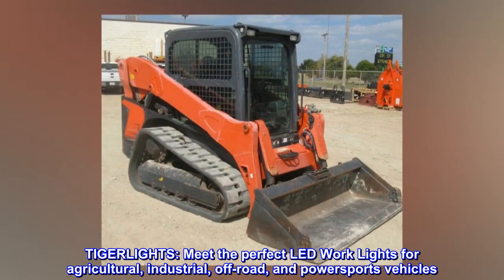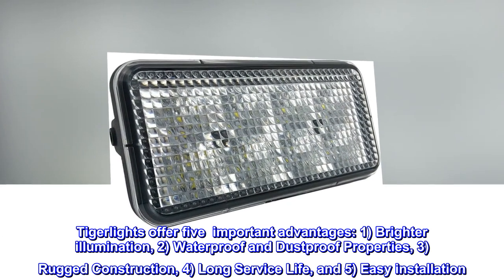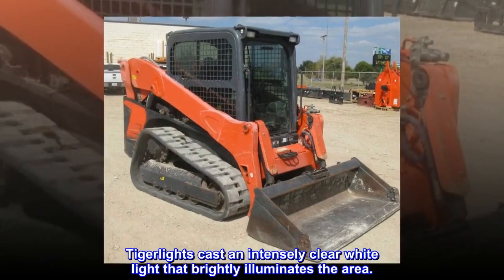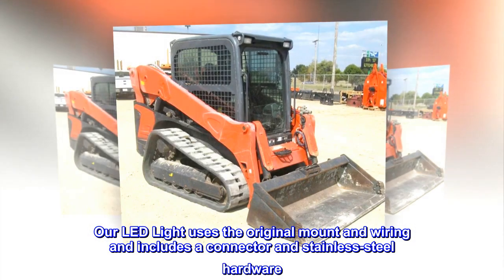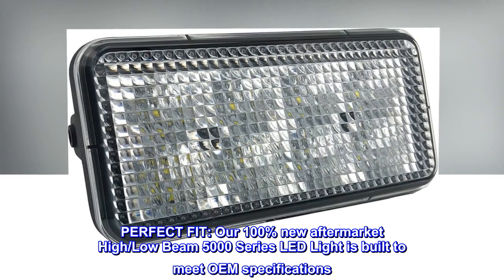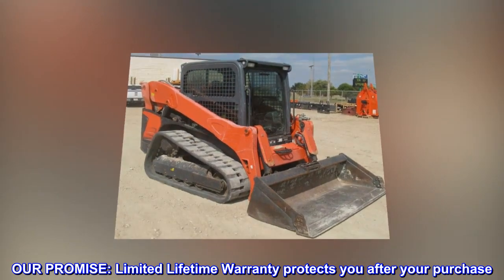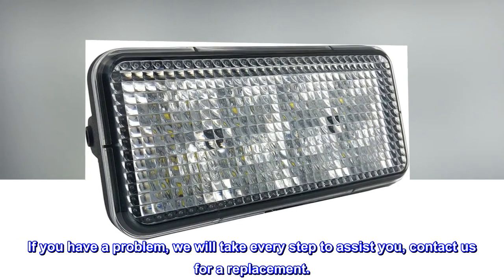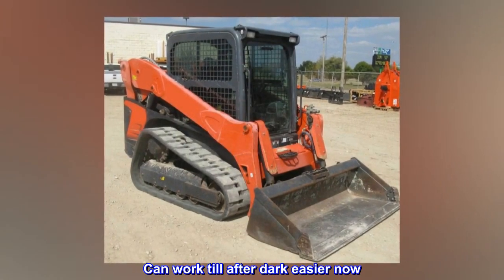TIGERLIGHTS 12V LED Headlight - Compatible with/Replacement for Kubota SVL65-2, SVL65-2C, SVL75-2C,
TIGERLIGHTS: Meet the perfect LED Work Lights for agricultural, industrial, off-road, and powersports vehicles. Tigerlights use high-tech LED technology to outshine, outlast, and outperform HID and halogen lights. Tigerlights offer five  important advantages: 1) Brighter illumination, 2) Waterproof and Dustproof Properties, 3) Rugged Construction, 4) Long Service Life, and 5) Easy installation. Tigerlights cast an intensely clear white light that brightly illuminates the area.
WHAT'S INCLUDED: Includes one  High/Low Beam 5000 Series LED Light for Kubota Skid Steer. Our LED Light uses the original mount and wiring and includes a connector and stainless-steel hardware. This light will bolt into the original mount on the Skid Steer. Please see the description for more detailed information.
PERFECT FIT: Our 100% new aftermarket High/Low Beam 5000 Series LED Light is built to meet OEM specifications. All dimensions, key mounting surfaces, and contact points are gauged and measured to ensure a proper fit.
OUR PROMISE: Limited Lifetime Warranty protects you after your purchase. We're confident that our products will work flawlessly once installed in your vehicle. In the rare case that it does not, we'll replace it anytime within one year of your order.

Great addition to SVL95
Great fit on SVL95, huge difference!
Can work till after dark easier now